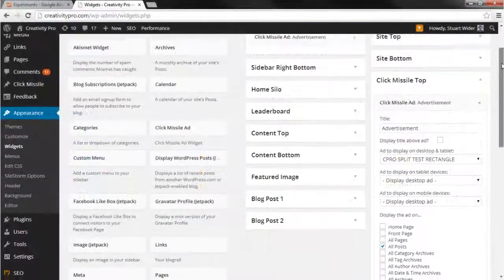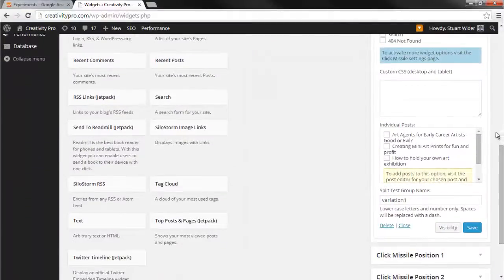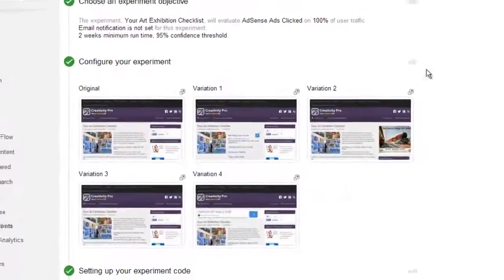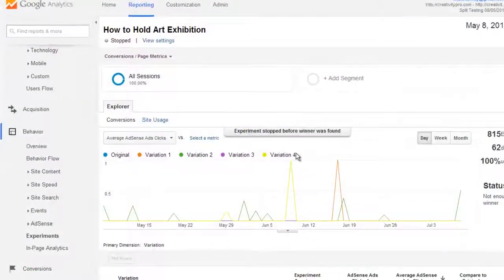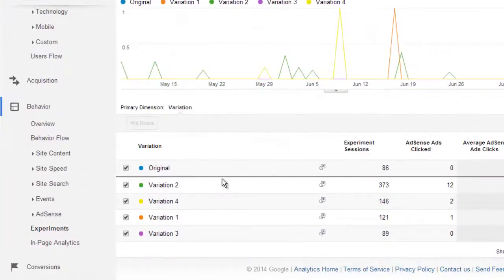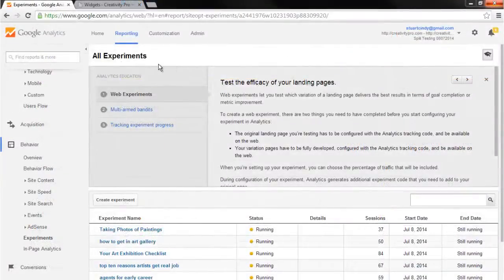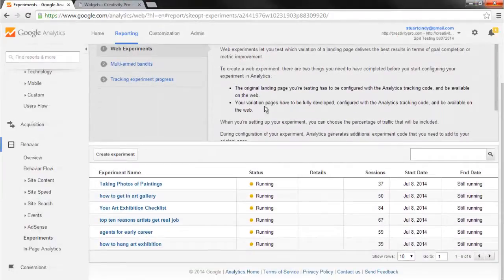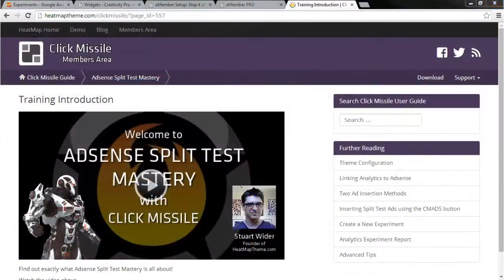Adsense Split Testing with Click Missile Plugin for WordPress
Click Missile plugin integrates with Google Analytics to provide an Adsense Split testing capability. You can arrange Click Missile ad layouts for individual pages into split test groups and generate reports directly into your Google Analytics Dashboard.